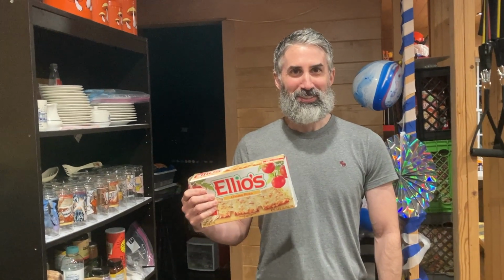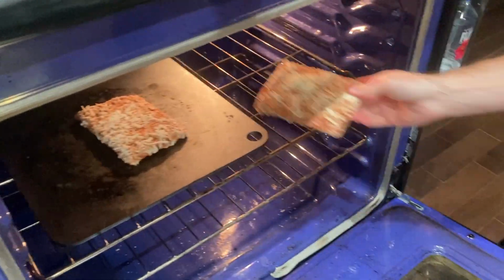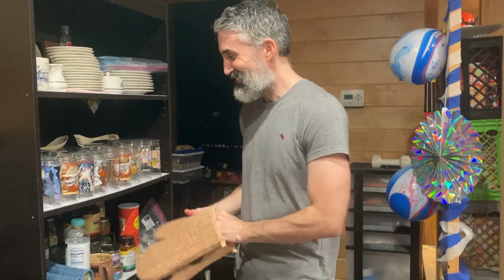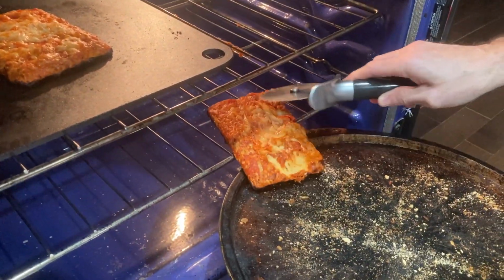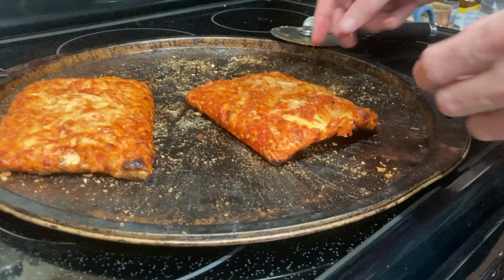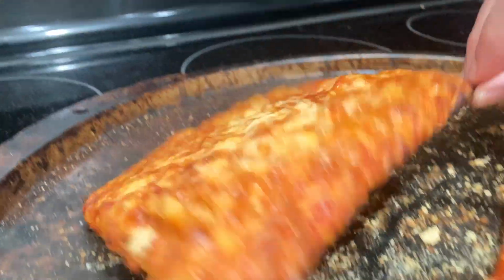Ellio's Pizza - Review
A review of Ellios frozen pizza cooked using a pizza steel and the rack in the oven.